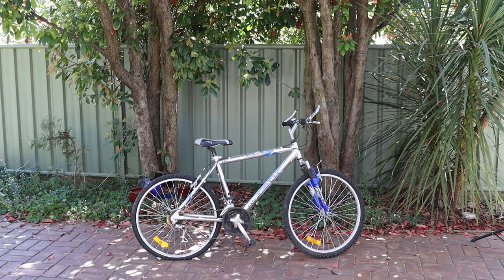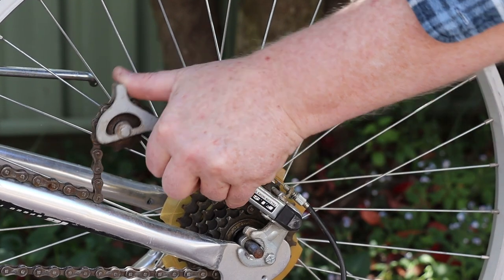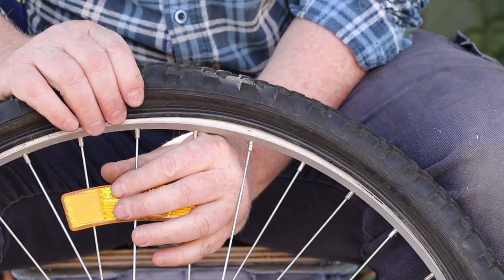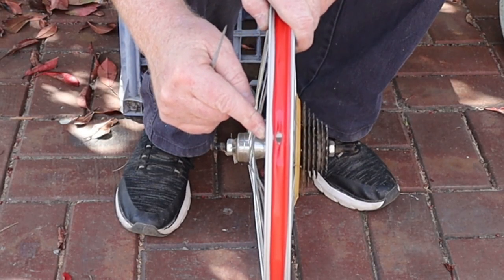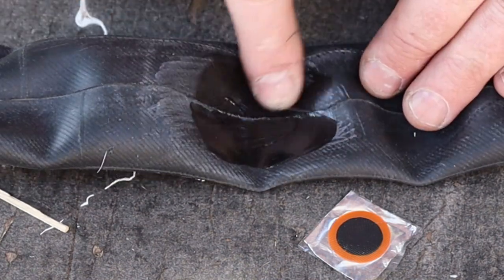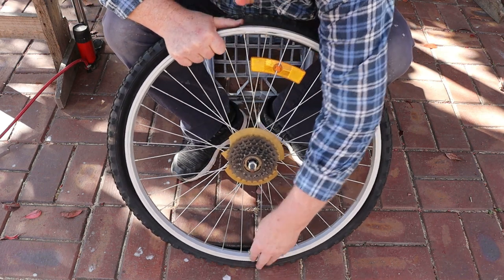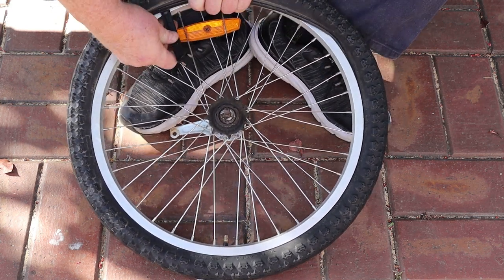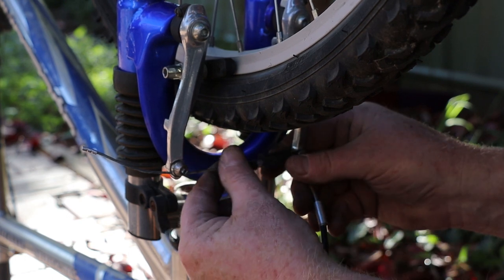Beginner Bicycle Maintenance Part 1 - Fixing Flats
How to fix flat/punctured tyres on bicycles.

I'm going to assume that you've never done this task before, and show you the procedure using 2 different types of children's bicycles.

00:00 Intro
00:21 Travelling toolkit
00:54 Removing MTB wheels
01:39 Removing BMX wheels
02:39 Removing tyres from rims
03:49 Finding the punctures
05:03 Patching the tubes
06:22 Checking the valve
06:42 Refitting the tubes and tyres
08:45 Replacing BMX wheels
09:19 Replacing MTB wheels
10:10 Live studio audience